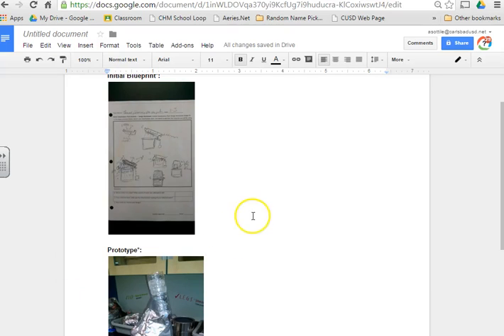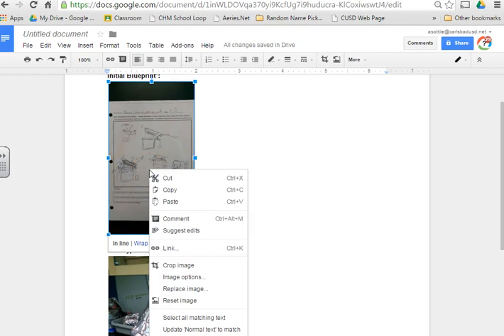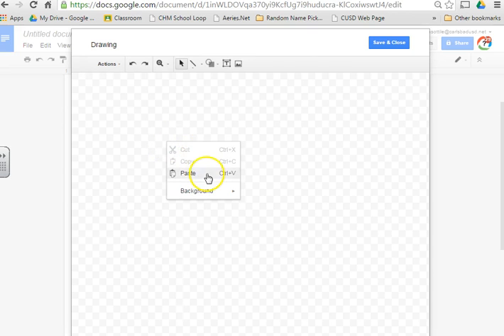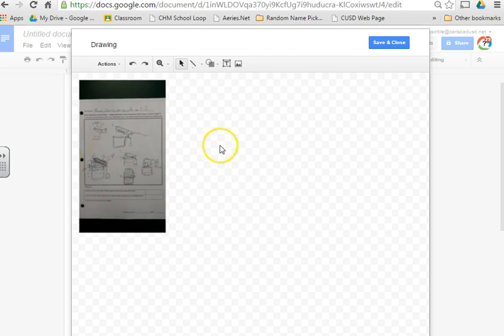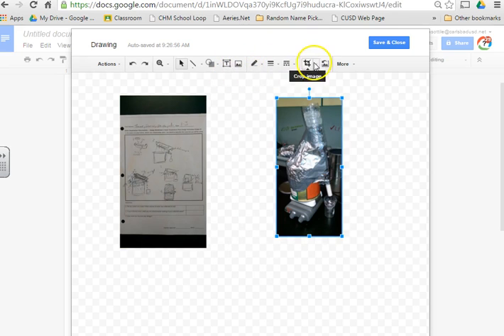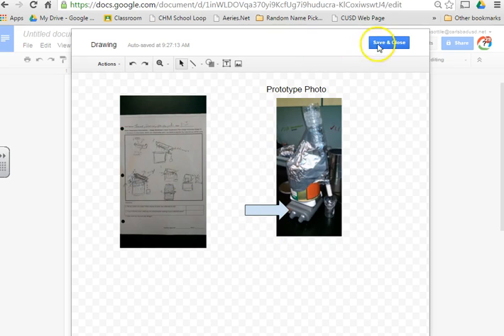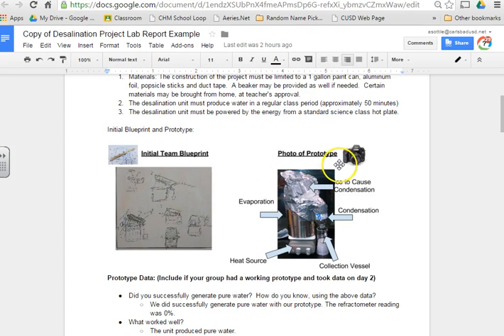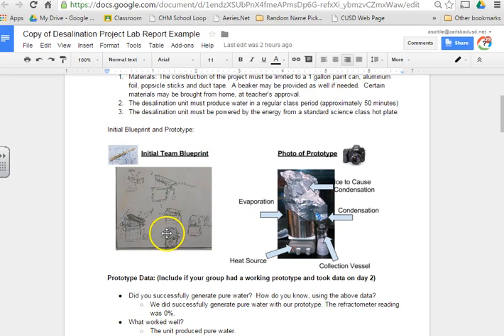Side By Side Photos In Google Docs Using the Draw Tool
Use this if you need help getting your blueprint and prototype photos side by side using the drawing tool in google docs, or labeling your drawings.